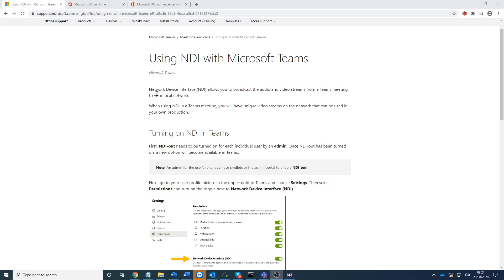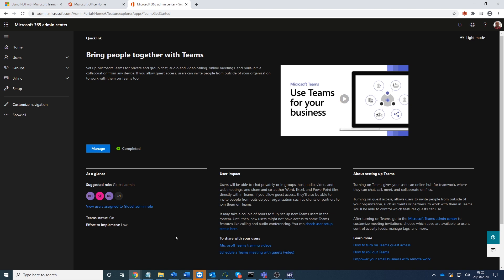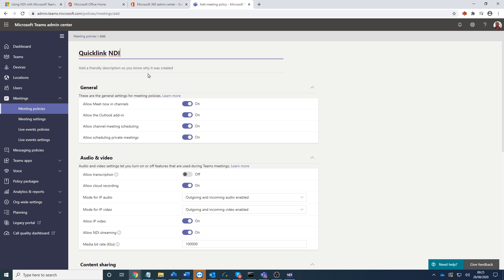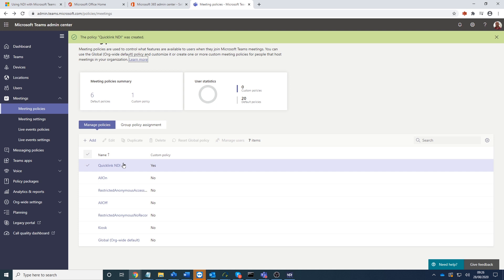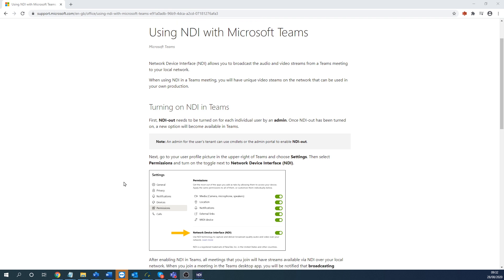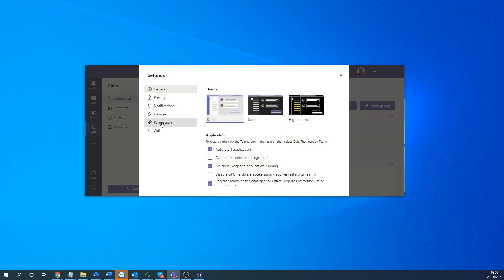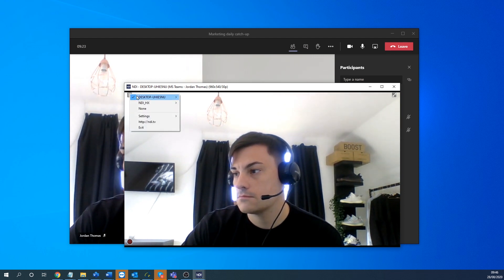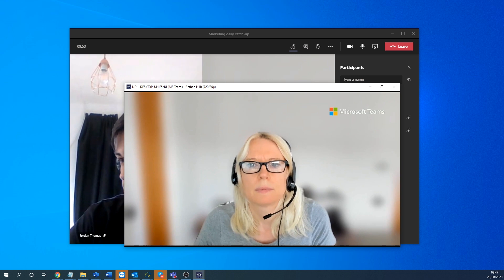How to enable NDI support in Microsoft Teams meetings for multiple output | Quicklink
In this video Richard Rees explains how to enable NDI support in Microsoft Teams using the Microsoft 365 Admin Center and Microsoft Teams client.